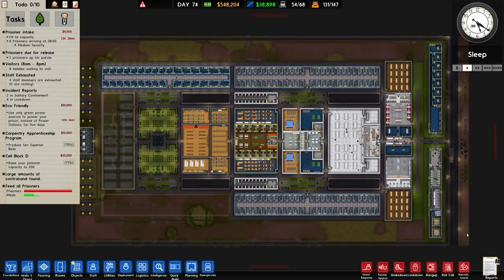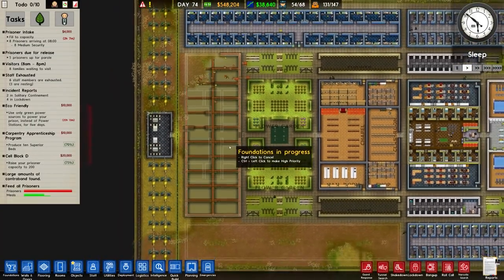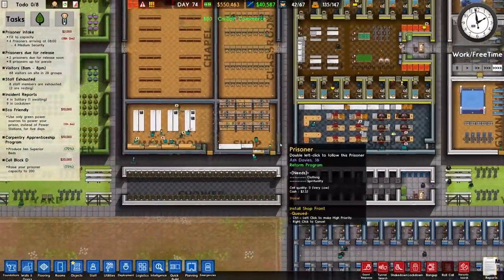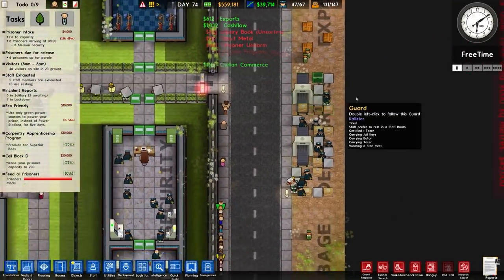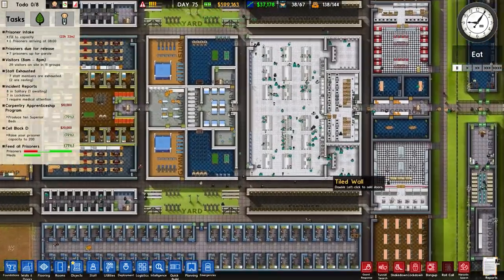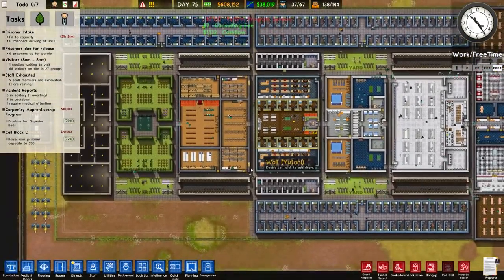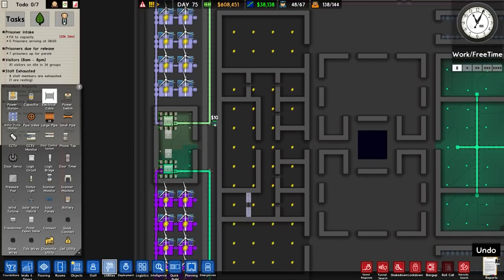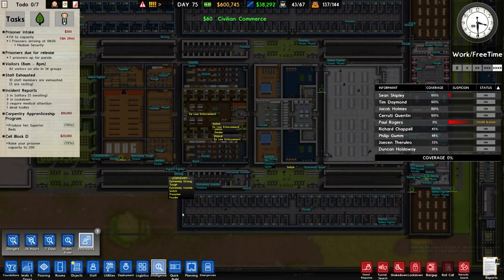Death Row Facility | Prison Architect - Second Chances #18 - Let's Play / Gameplay